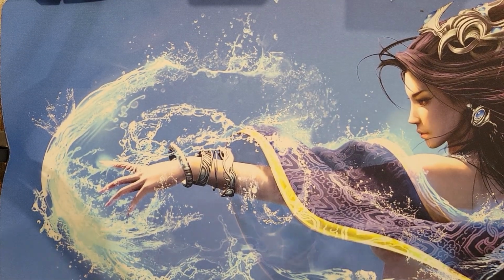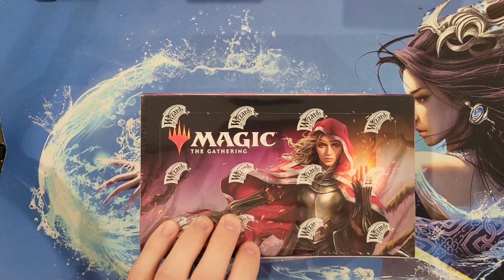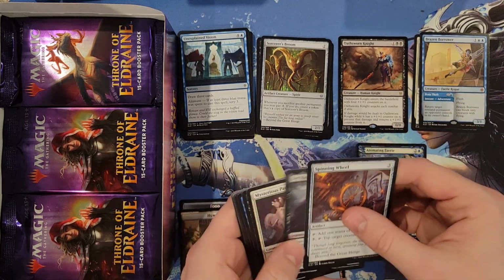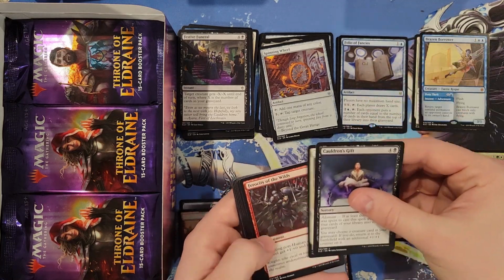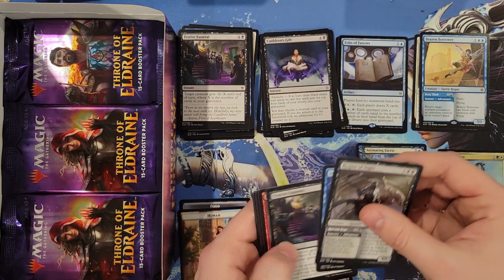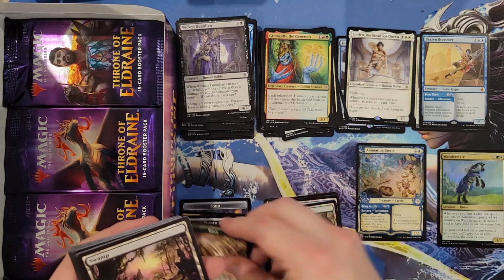The Last Box Of Eldrain (Technically?) So Many Inverted EV's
Well I am not totally certain what happened to the 5th box in the case but Ill see if I can find it/recover it lol. It may have been a casualty from my computer dying the other week D: anyway with that being said I will be doing a overview video on this and releasing a bunch of numbers on how I did and total cost in vs out etc!

Thank you all for the amazing support and content and the growth just keeps coming!

Like always we are buying collections just send the PP(photos and prices, keep it pg-13 you animals!!!) to .